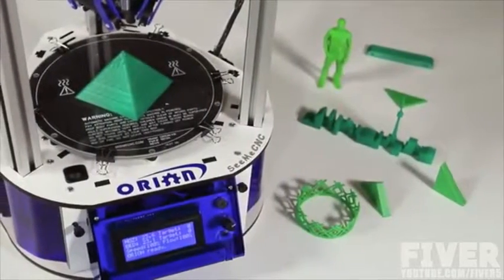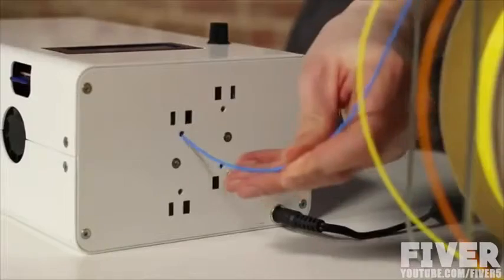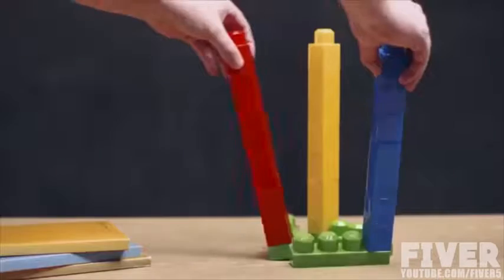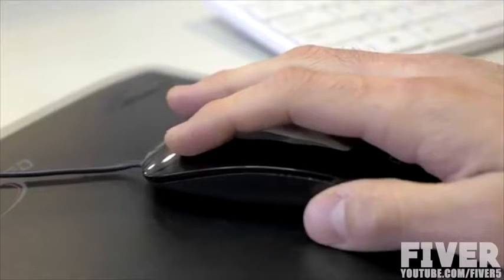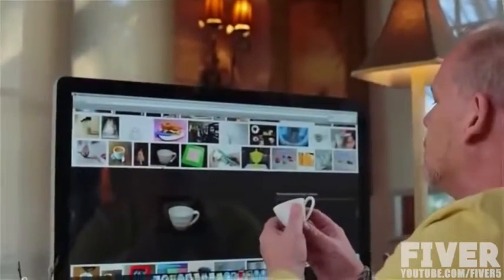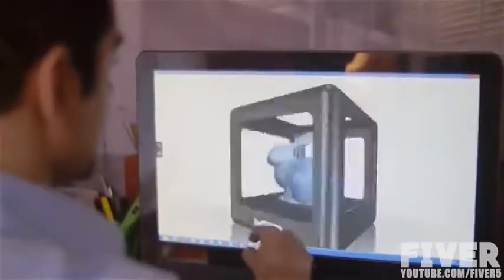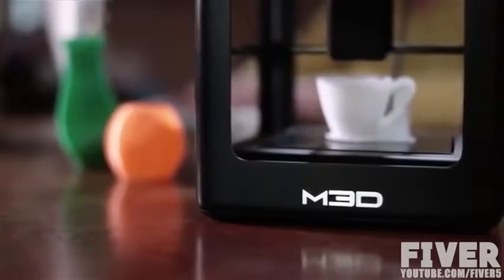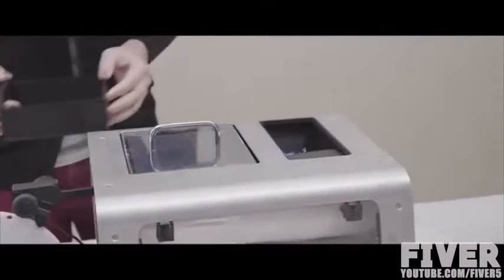5 3D PRINTERS That Will Blow Your Mind